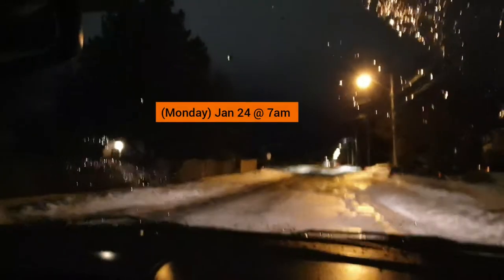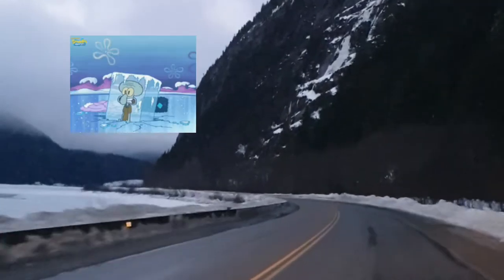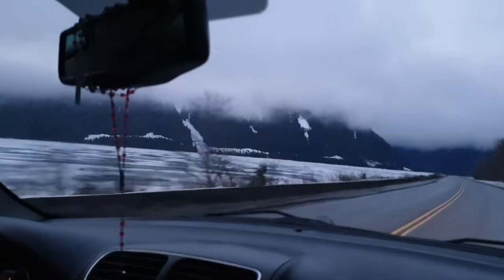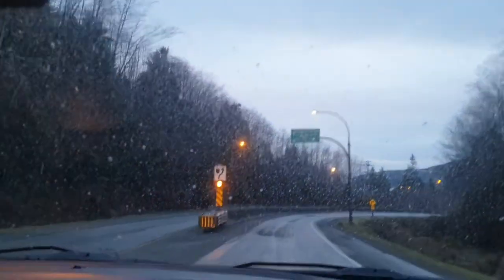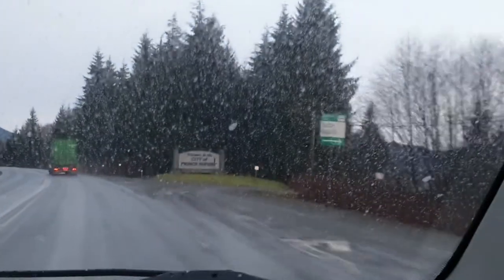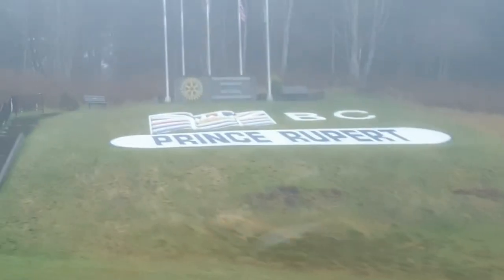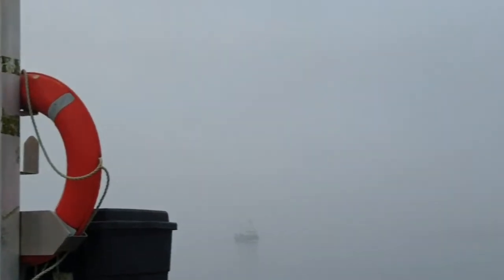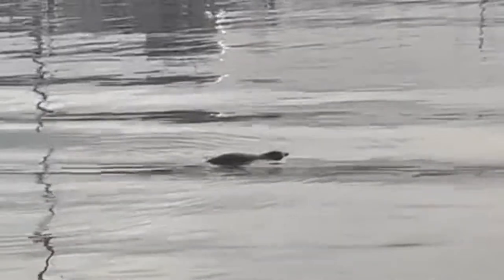EXPLORING PRINCE RUPERT + DINNER